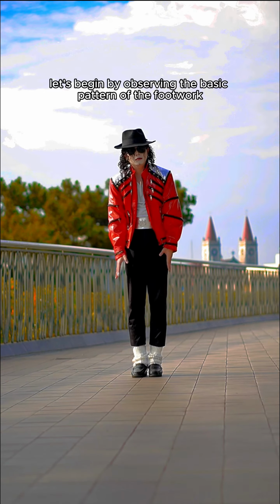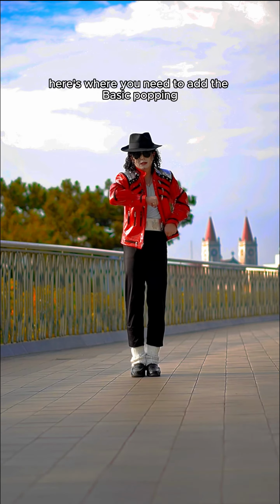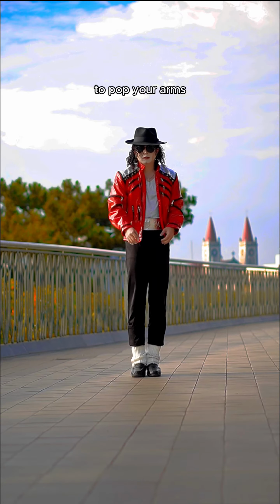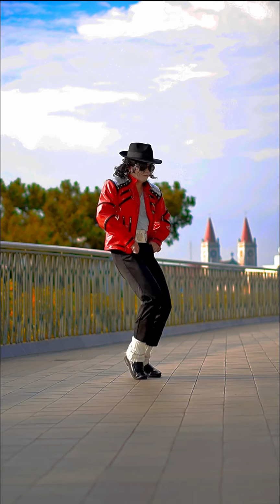How to ROBOT POP like Michael Jackson | TUTORIAL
Welcome, dance enthusiasts! I'm delighted to present to you a meticulously crafted tutorial by yours truly, Daryl Jackson. Today, we delve into the intricacies of mastering the renowned ROBOT POP, inspired by the incomparable Michael Jackson.

Within this tutorial, I meticulously dissect each component of MJ's robotic finesse, from precise isolations to seamless pops and locks. With clear and comprehensive guidance, I ensure that every aspect of this mesmerizing technique is thoroughly understood, empowering you to captivate audiences with your own interpretation.

However, beyond the mastery of technique lies the art of embodying MJ's essence and infusing your unique flair into the dance. As we embark on this journey together, I encourage creativity and self-expression, fostering a space where individuality thrives. Share your progress with me by tagging in your dance videos, as I eagerly anticipate witnessing your interpretations unfold!

If you find value and enjoyment in this tutorial (as I'm confident you will), kindly express your support by engaging with the content - a like, a share with your dance community, and a subscription to stay updated on forthcoming tutorials. Rest assured, the journey ahead holds exciting prospects that you won't want to miss!

Enough preamble - let's immerse ourselves in the artistry of dance and embark on a transformative exploration of the ROBOT POP.